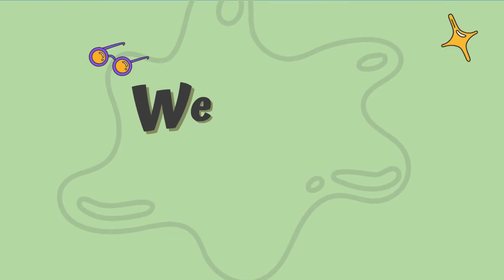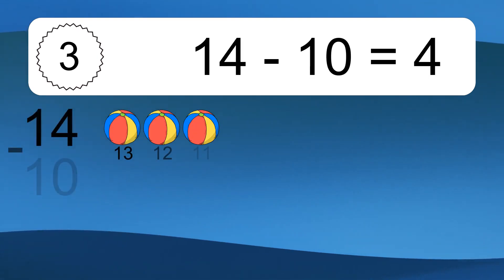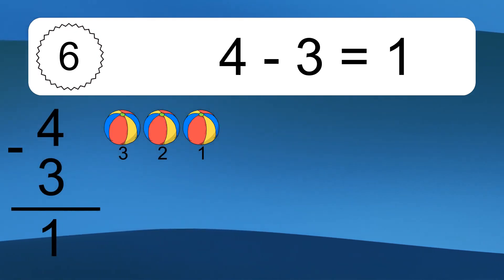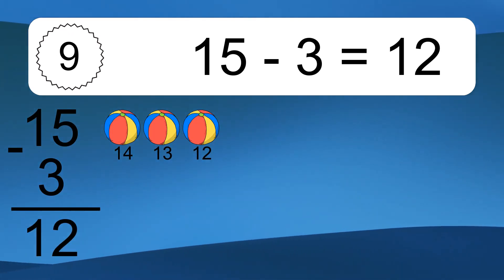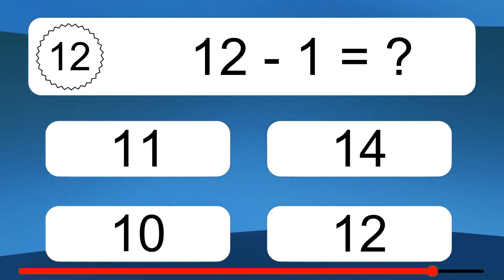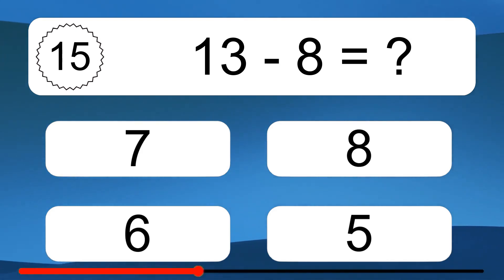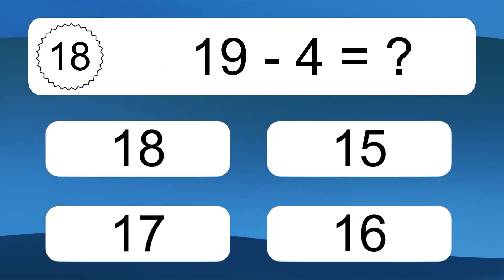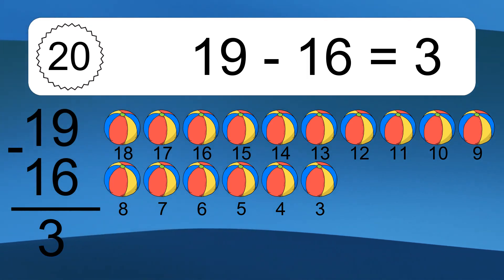20 Subtraction Quiz Exercises for Kids: Numbers Up to 20